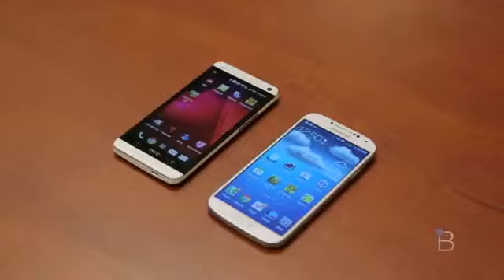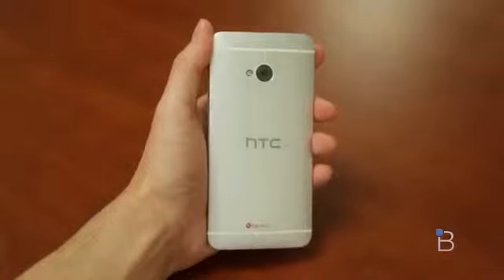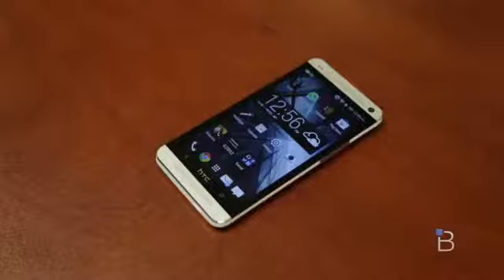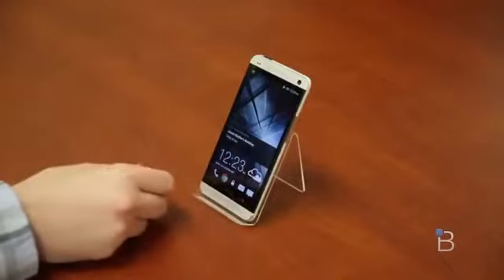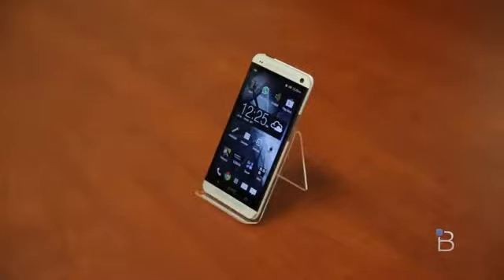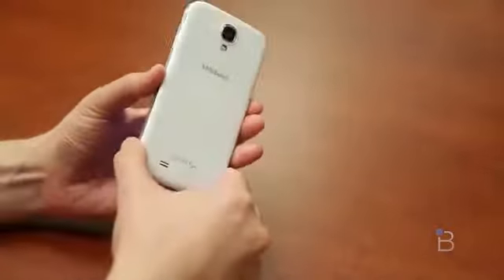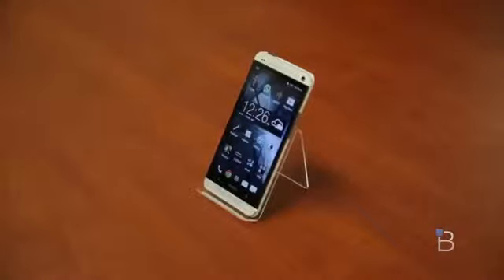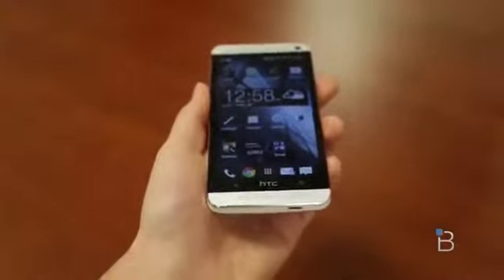Samsung Galaxy S4 vs HTC One1661